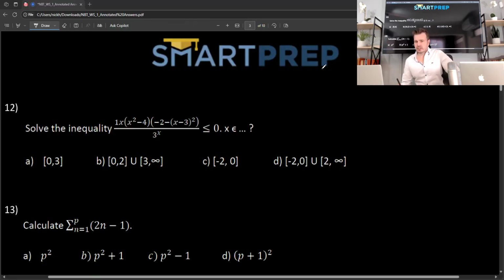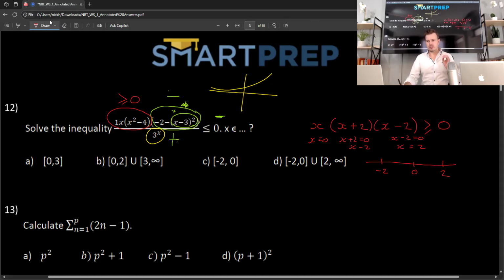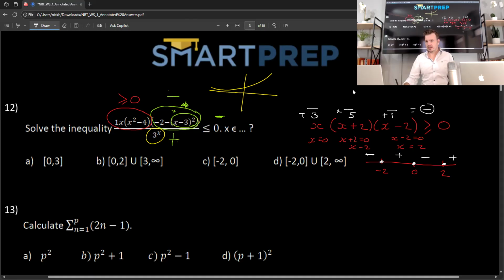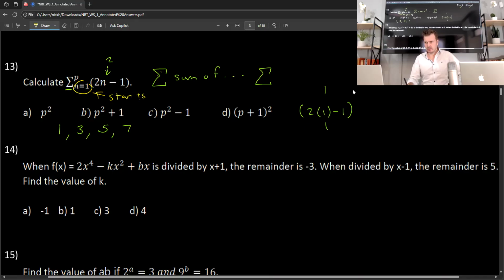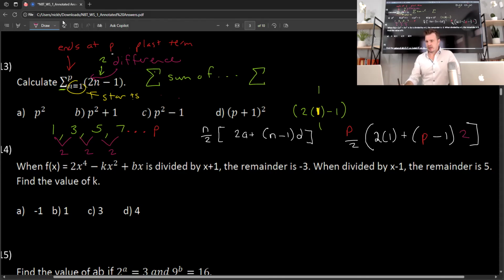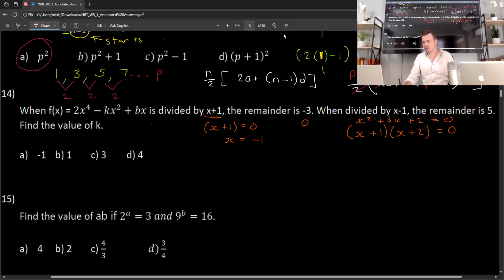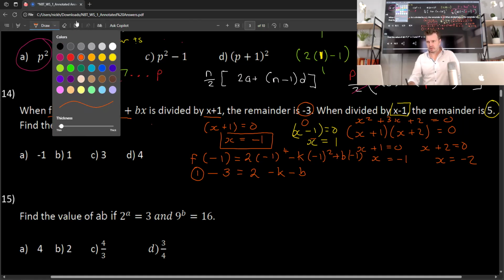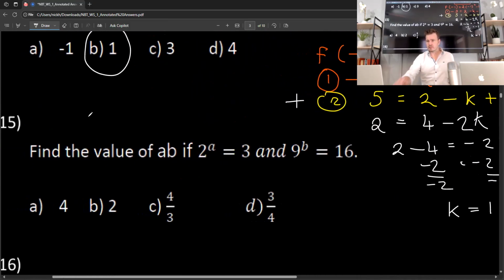NBT Maths Exam Workshop 2025